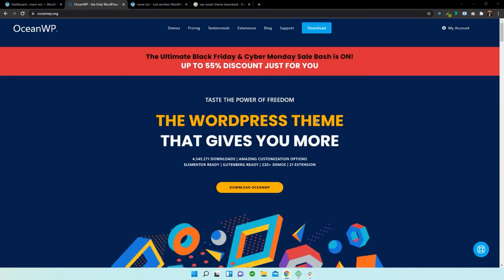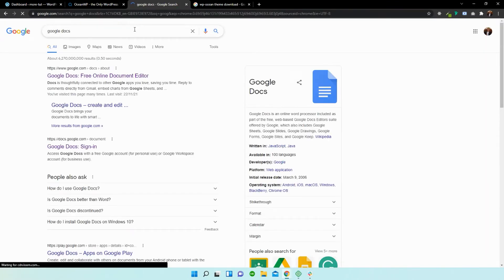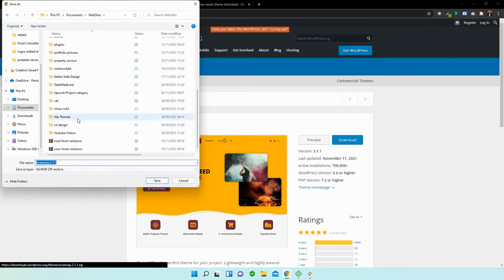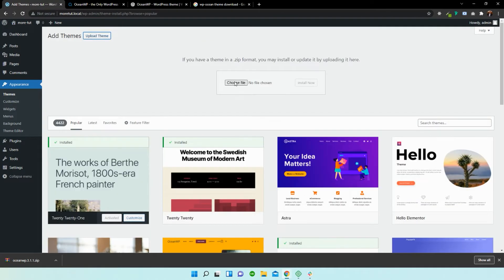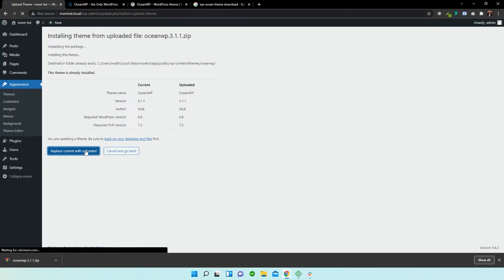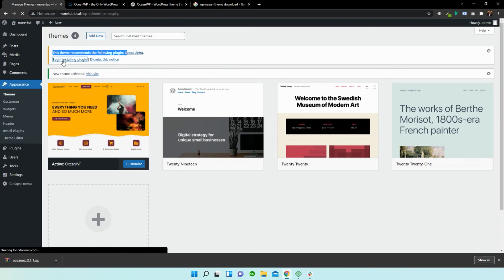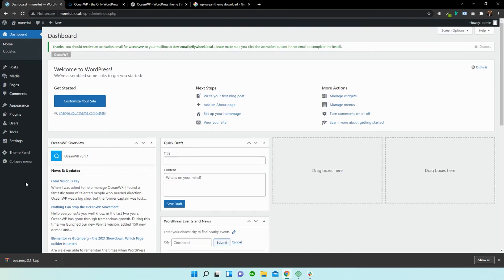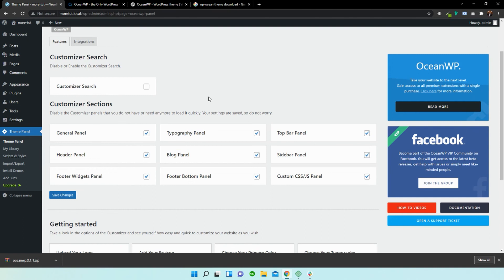👋 OceanWP Theme - Manual Download & Import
💡 In this video, Matthew will guide you through the manual download process of the OceanWP WordPress theme, how to import import/install and activate OceanWP on your WordPress website.

📌 Chapters and Descriptions:
0:00 Intro
0:23 Default WordPress Installation
🗨 By default, fresh WordPress setups run default WordPress themes. In this video, the default WordPress theme is Twenty Twenty-One (Hello World is the name of the blog post ;))
0:53 Download OceanWP
🗨 Correct name is OceanWP :D
1:28 Import OceanWP
1:57 WordPress File Replacement
🗨 As of WordPress 5.6 version, you are no longer required to first remove an existing theme or plugin file in order to manually replace / update the file. You can simply upload the version you have and WordPress will prompt you about file replacement.
2:17 Install Recommended Plugin
2:40 Localhost Error
🗨 Some localhost installations may display error notifications such as the one on the video. However, this particular error is related to the localhost software itself. And this particular error can be ignored entirely.
2:54 Theme Panel Option